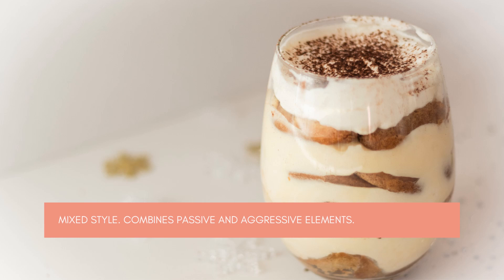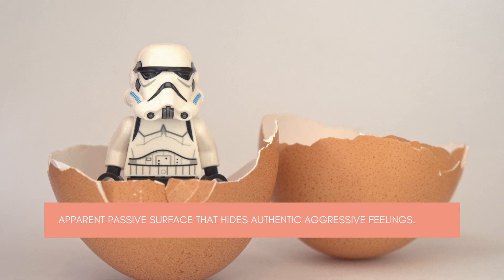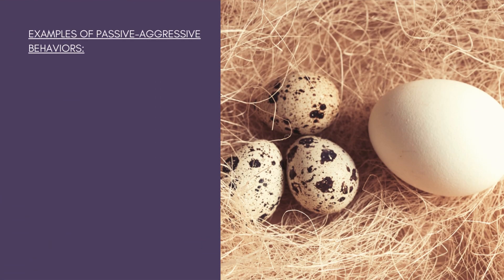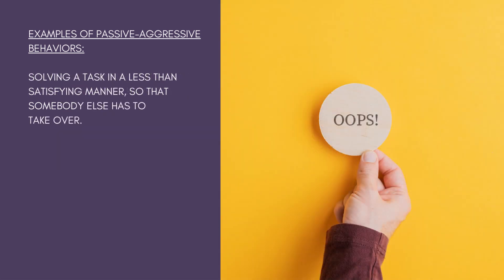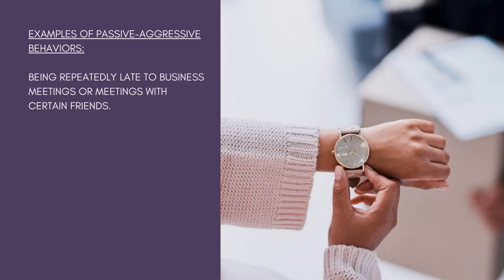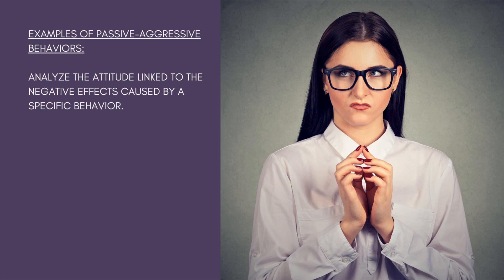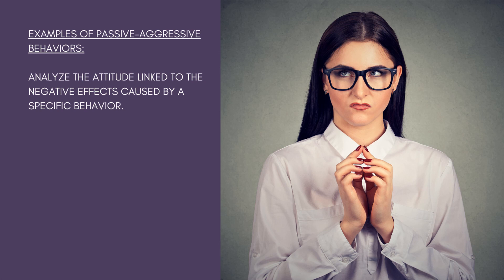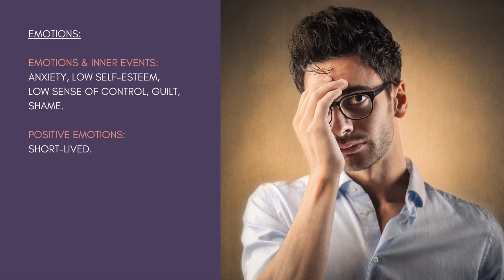The Passive-Aggressive Style of Communication | Assertive Communication Basics | PSYCHOLOGY CORNER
Watch the full course, here:
Assertive Communication: Build the Independent You

PSYCHOLOGY CORNER is a blog authored by Lucia Grosaru, Psychology MA. Critical Thinking & Assertiveness tips, Book Reviews and all things related to everyday applications of knowledge pertaining to psychology and connected fields take both written and video form on the website.

and receive content updates and exclusive offers in your Inbox